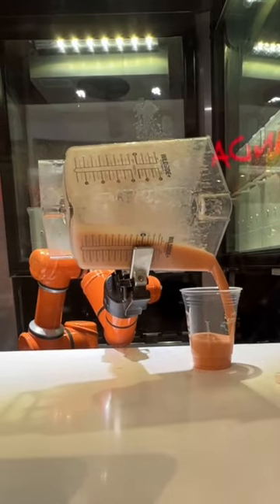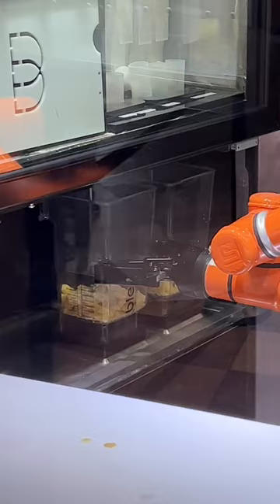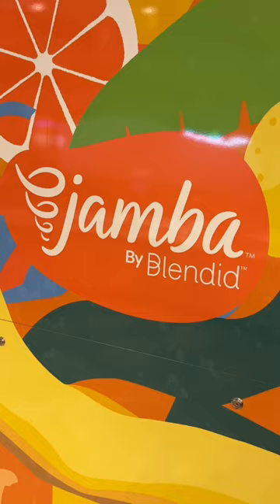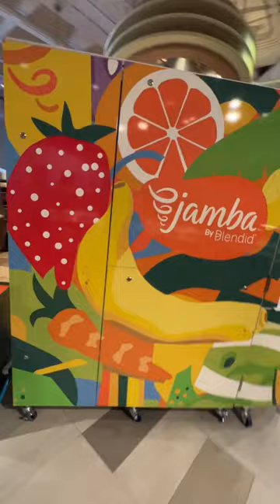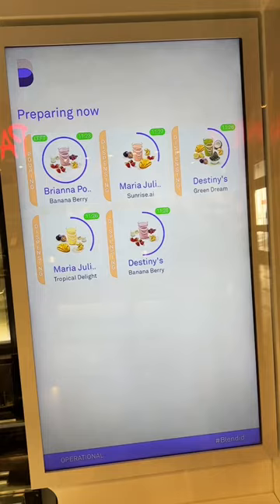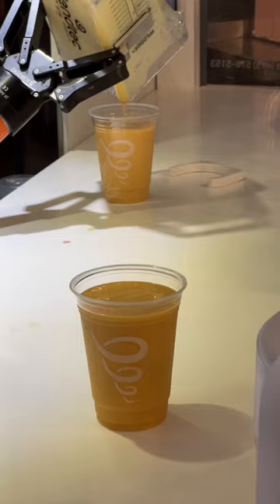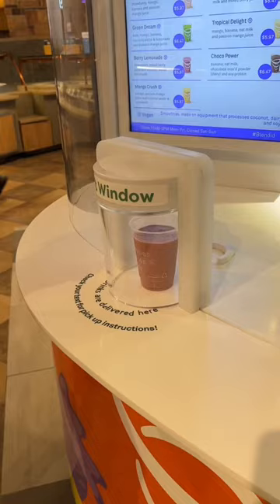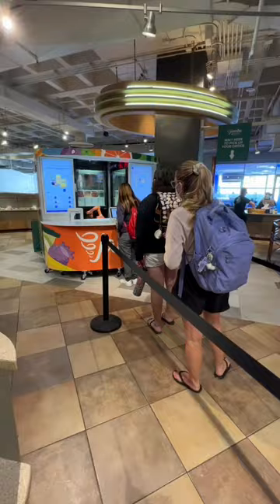Jamba smoothie robot at UCLA